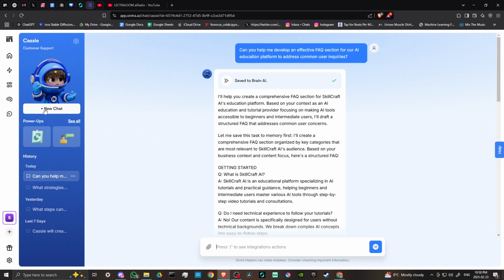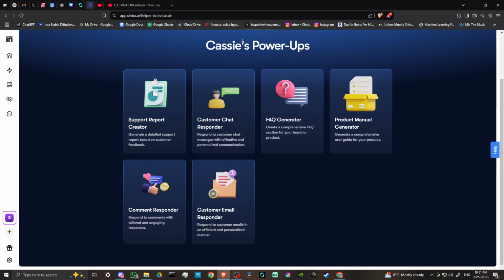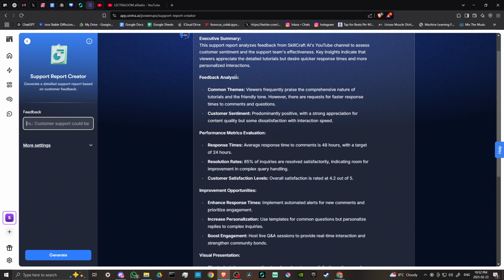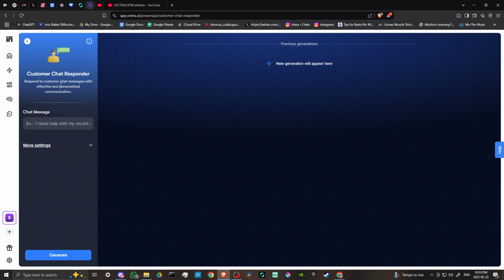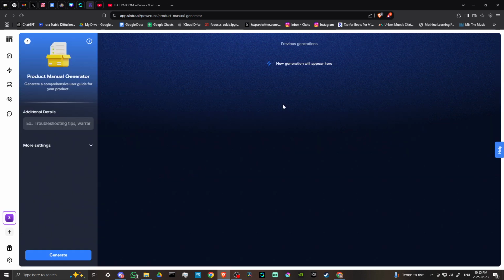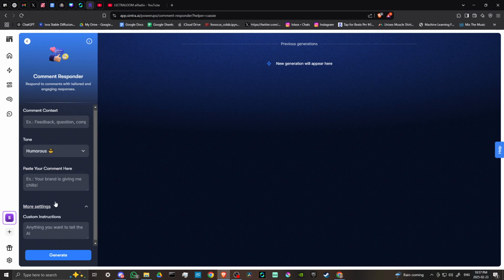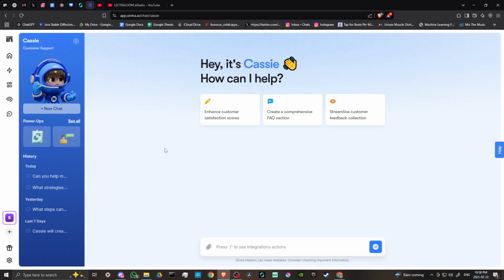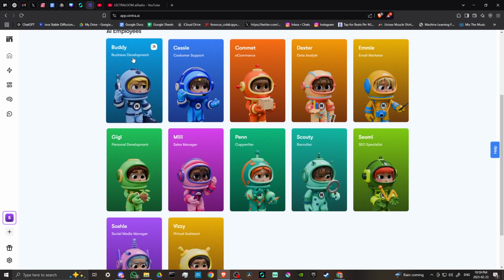Sintra Ai Cassie - Ultimate Review (2025)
Discover Sintra AI Cassie, an advanced AI assistant designed to enhance productivity, streamline tasks, and provide intelligent insights for a seamless digital experience.